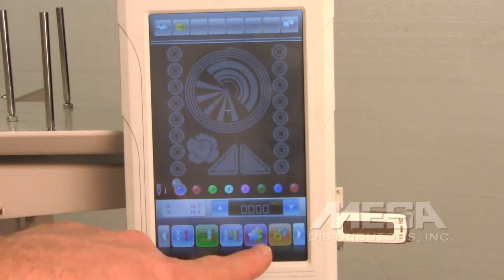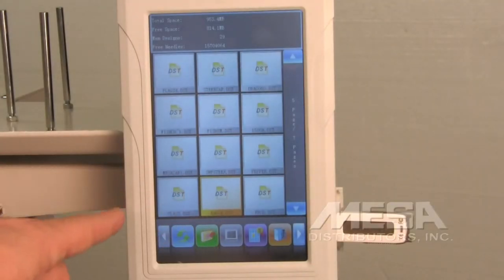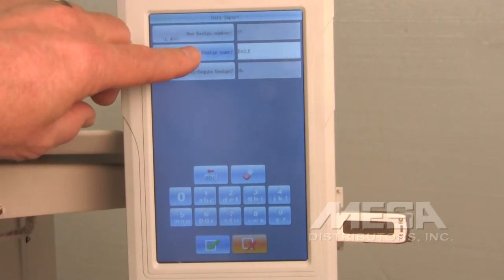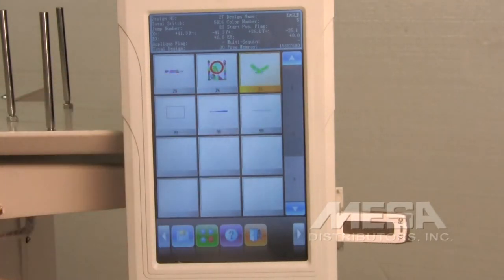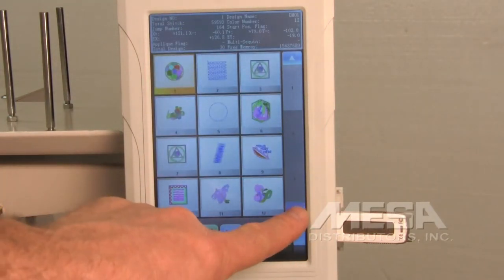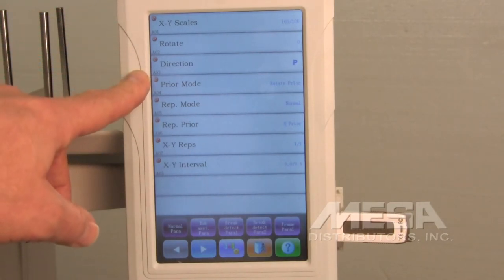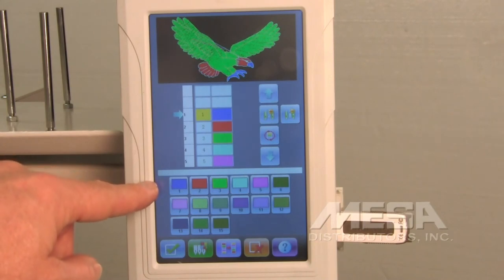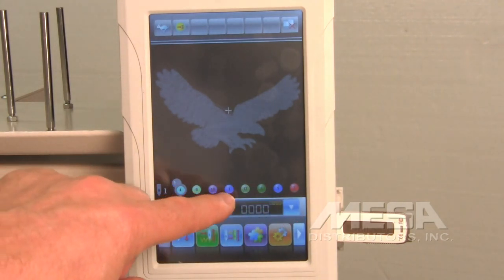Highland Video Training Series - HM/D-1501C - Load Designs from USB Flash Drive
Embroidery Machine Training Video for the Highland HM/D-1501C Professional Embroidery Machine.

How to load designs from a USB Flash Drive (thumb drive) to the machine's internal memory.